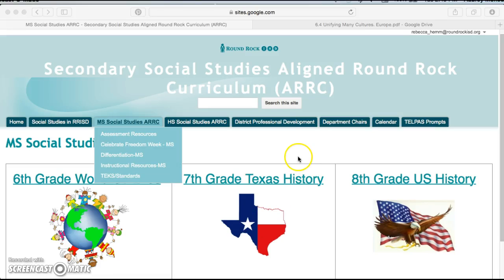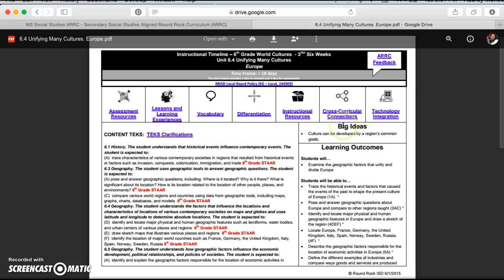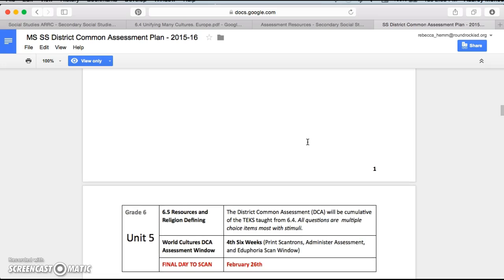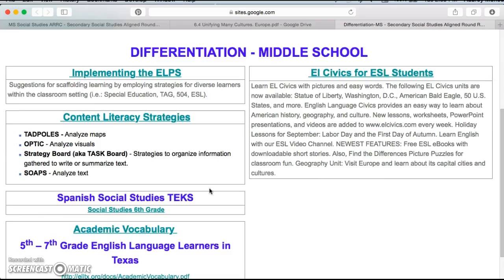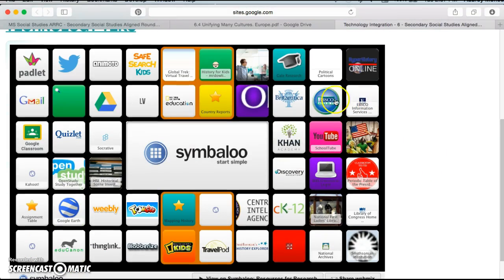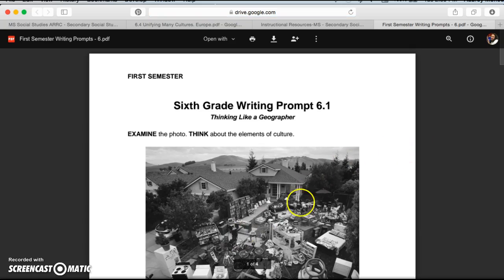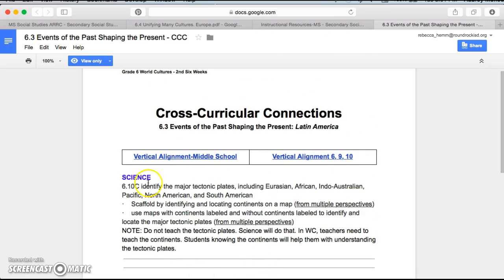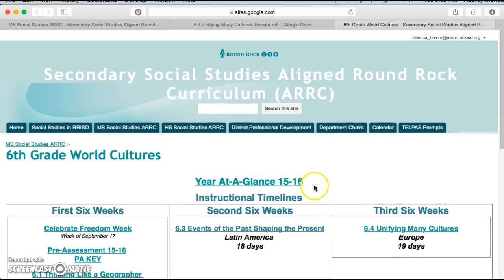Curriculum Guide Analysis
CI 5322 Fall 2015